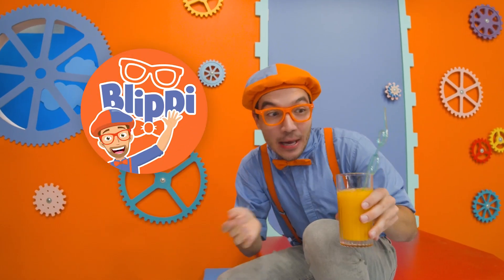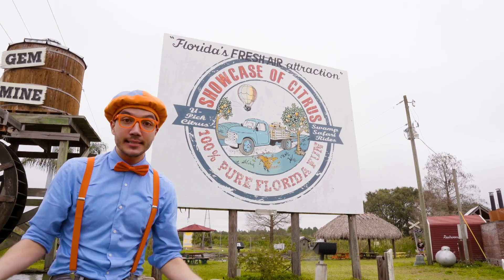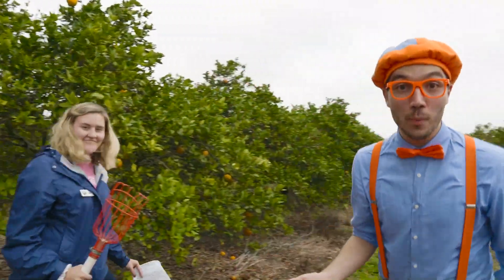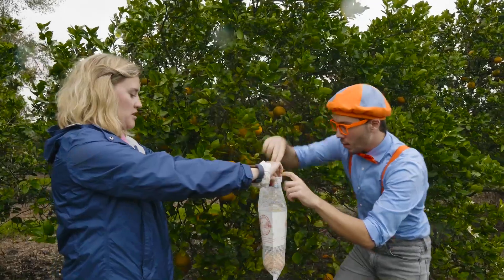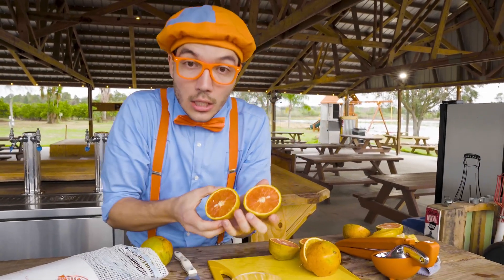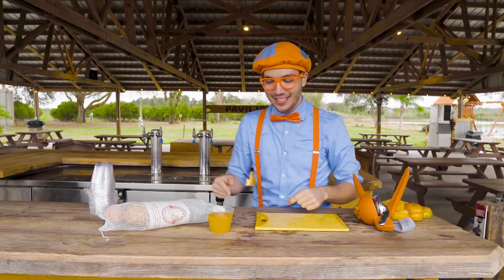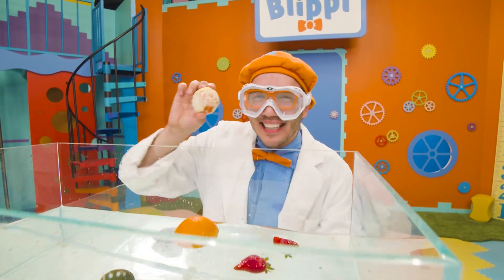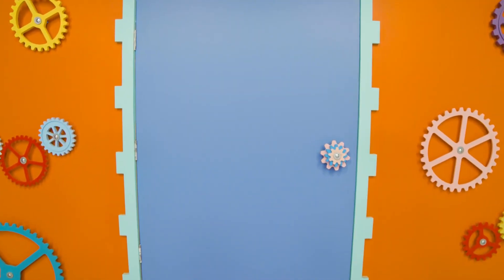Blippi Visits an Orange Farm - Sink or Float with Fruit! | Kids Learn! | Nursery Rhymes | Sing Along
Blippi goes to an Orange farm and does some experiments!

Moonbug TV - Kids Learning Videos
The very best nursery rhymes and kids songs for you to sing dance and learn too! Join us for fantastic kids learning videos for preschool education and learning from home.